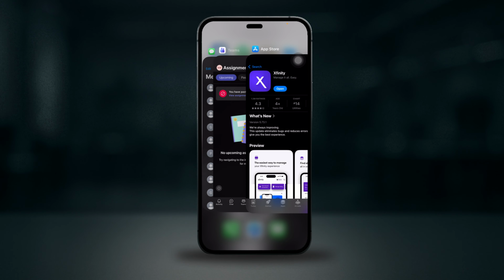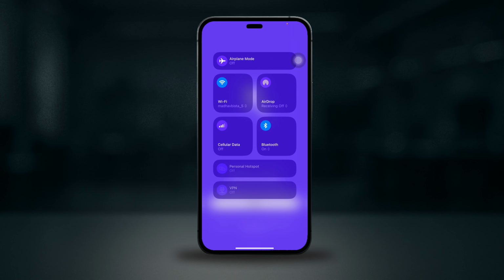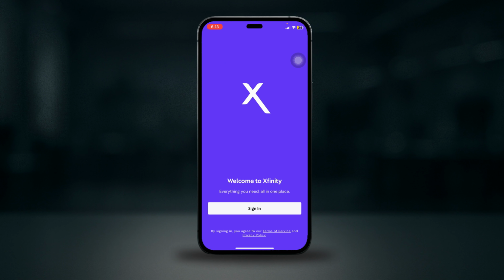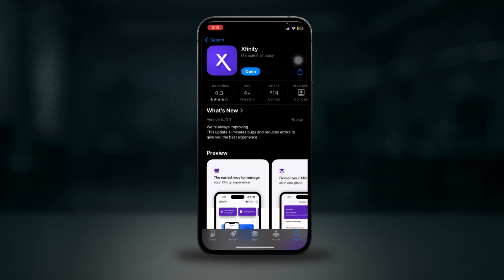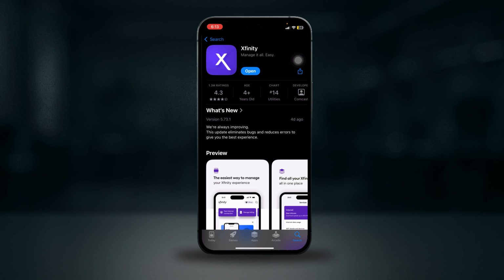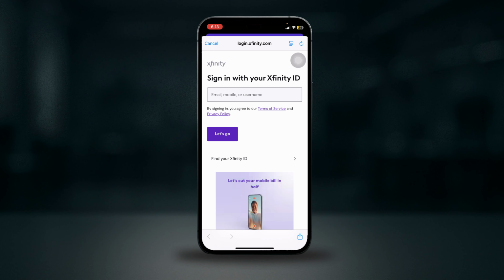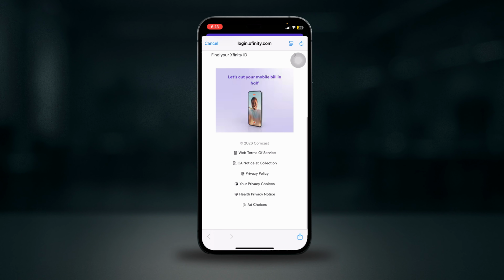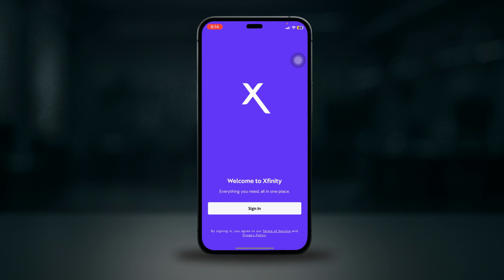How to Fix Xfinity Outage Not Updating in App | Internet Status Not Showing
Is your Xfinity app not showing the latest outage updates? This quick tutorial shows how to fix outage status issues on the Xfinity app in under a minute.

Outage info may not update due to app glitches, cached data, or network issues. Follow these fast steps to get real-time outage updates.

Timestamps:
0:00 Intro
0:05 Check Internet Connection
0:10 Refresh App / Restart Device
0:20 Clear App Cache / Data
0:30 Update Xfinity App
0:40 Reinstall App if Needed
0:50 Contact Support / Outro

What you’ll learn:

Why Xfinity outage updates may not appear
Refreshing and clearing app cache
Updating or reinstalling the app
Ensuring accurate outage notifications
When to contact Xfinity support

Keep your app updated and your device connected to get real-time outage info.

Follow this guide to fix Xfinity outage not updating in the app quickly.